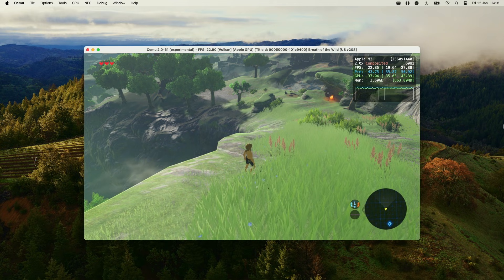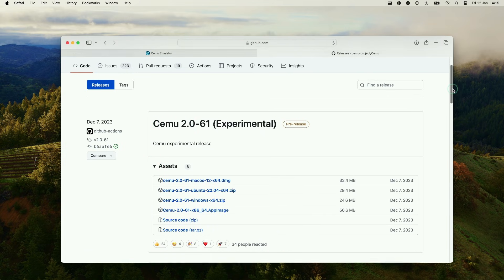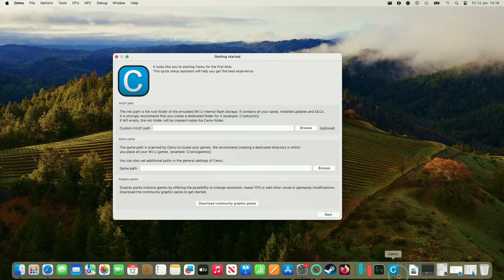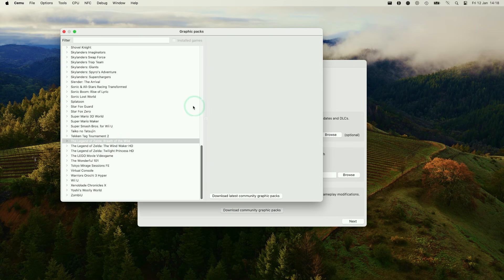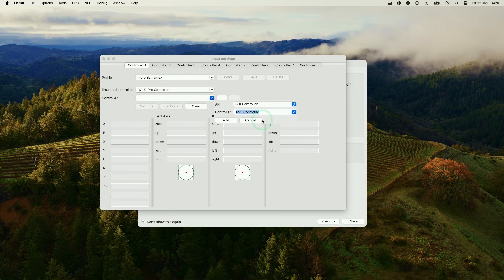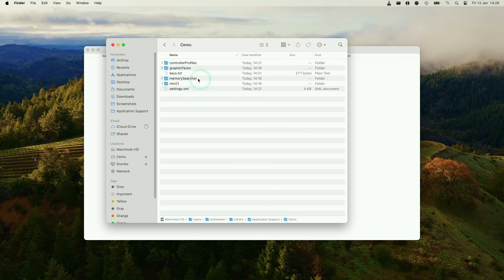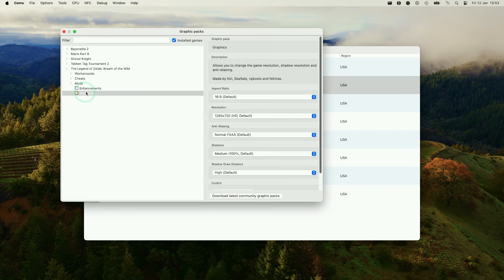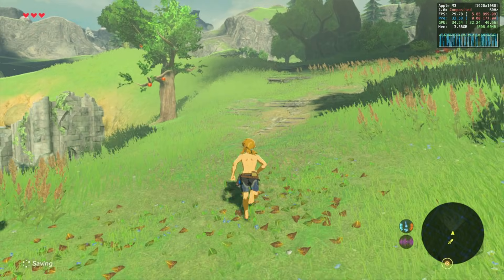How to emulate Nintendo Wii U games on Mac! (Cemu tutorial)